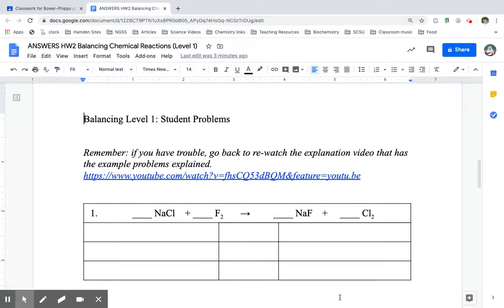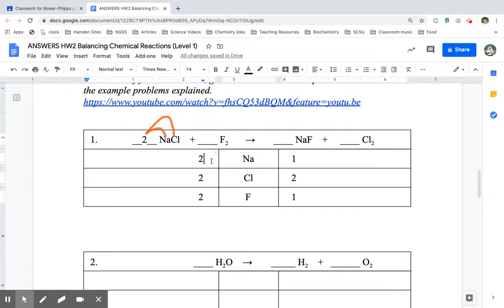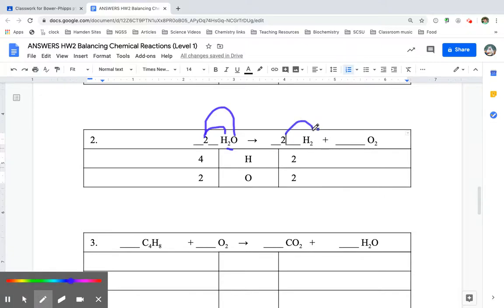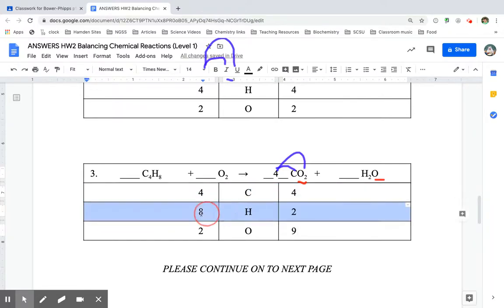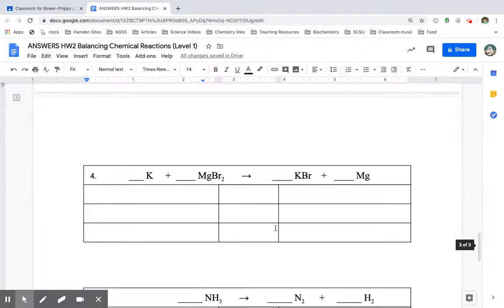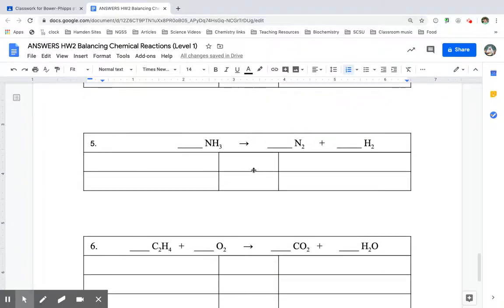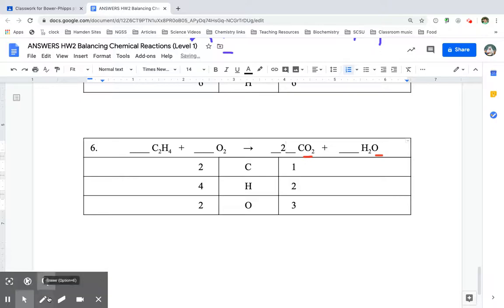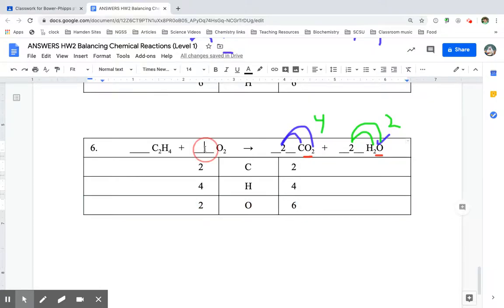ANSWERS HW2: Balancing Reactions Level 1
Answers to Balancing Reactions Level 1. Check Google classroom for your copy of the answer key.